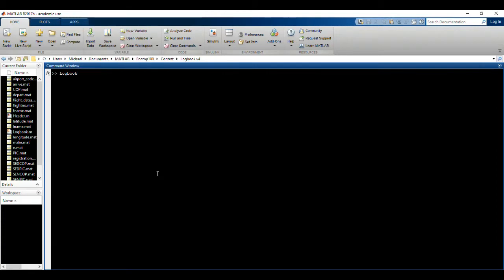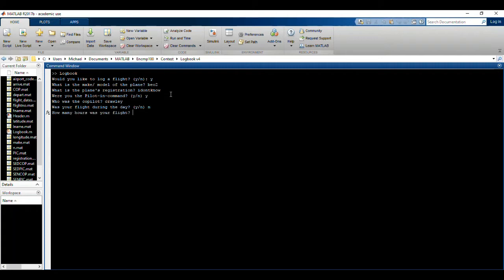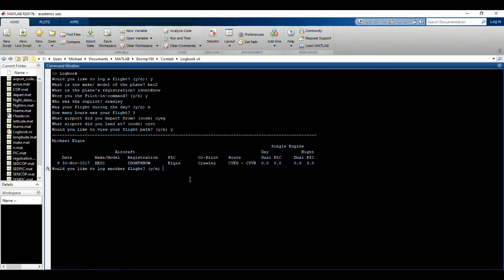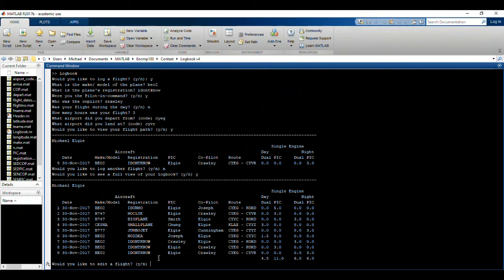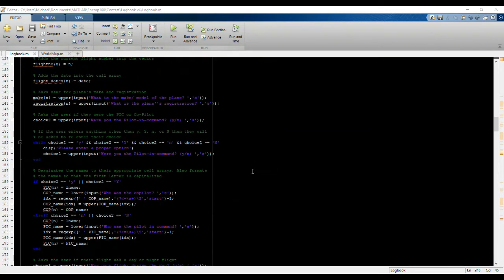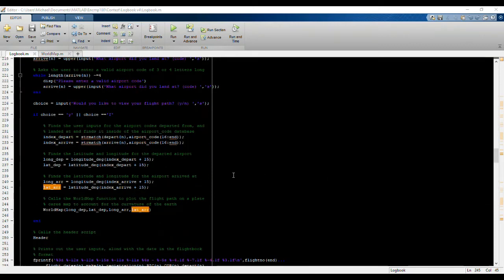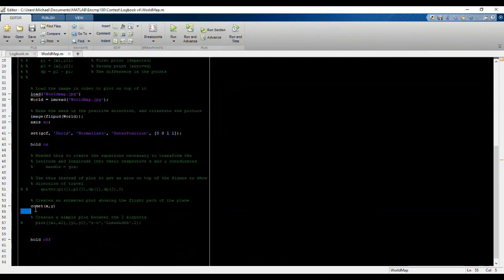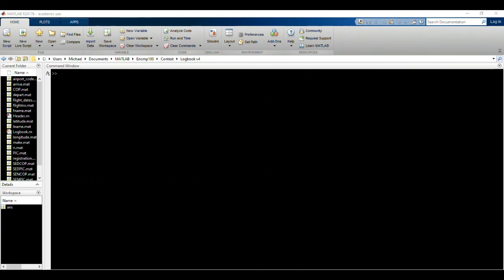Pilot's Logbook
Author: Michael Elgie